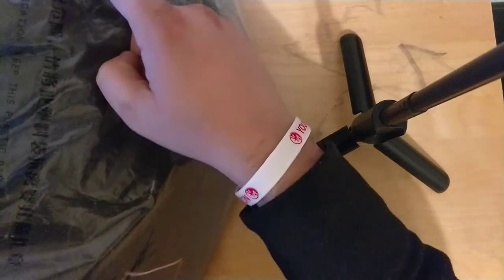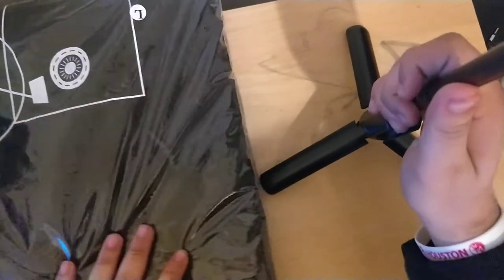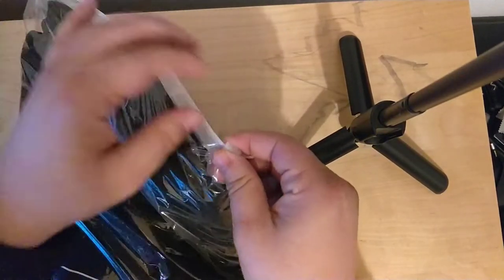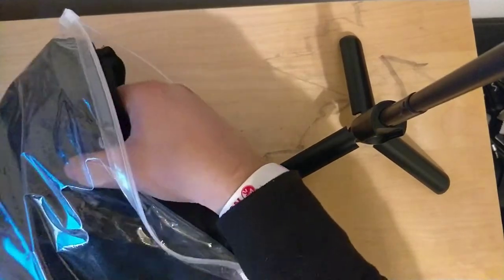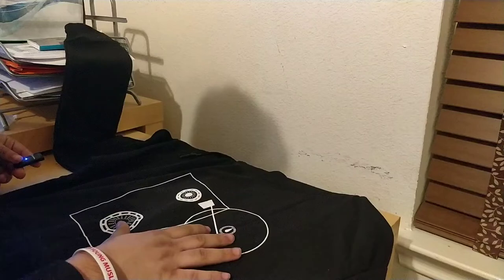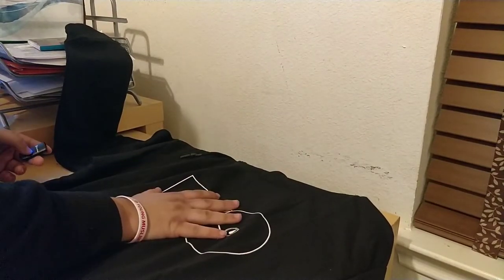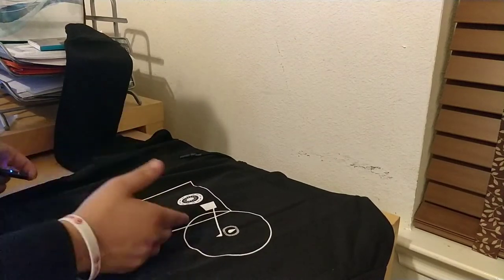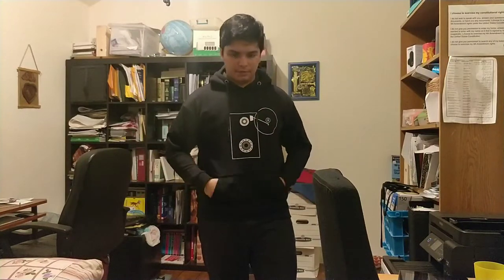Is this Jacket worth it????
This is one of the best jacket ever.